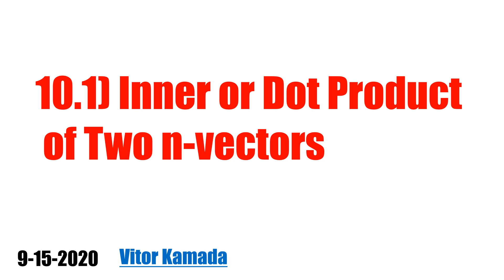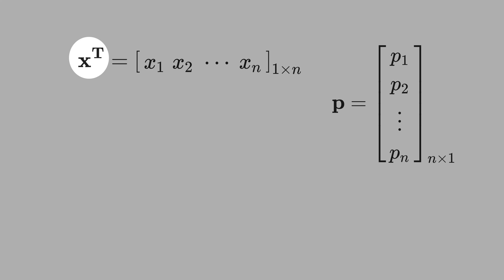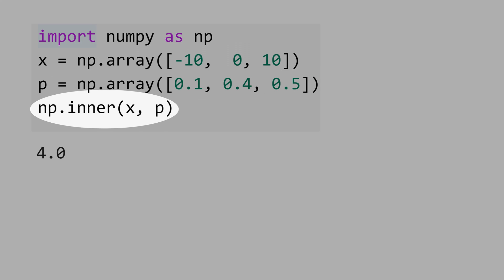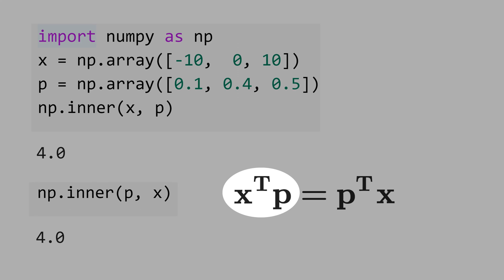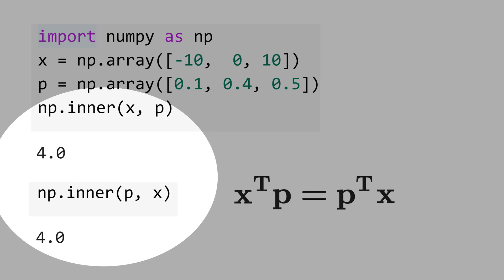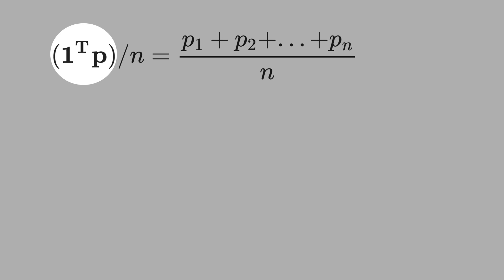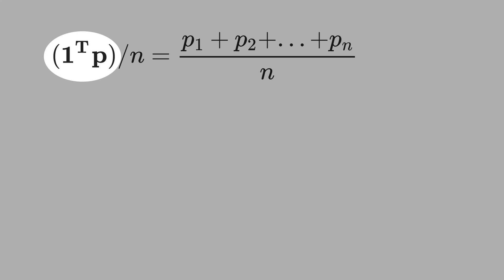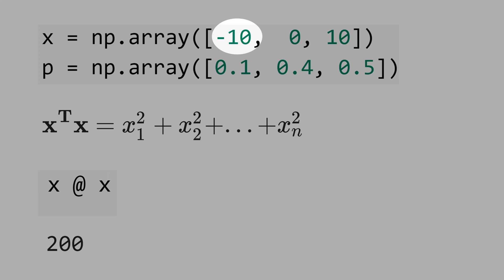10.1) Inner or Dot Product of Two n-vectors